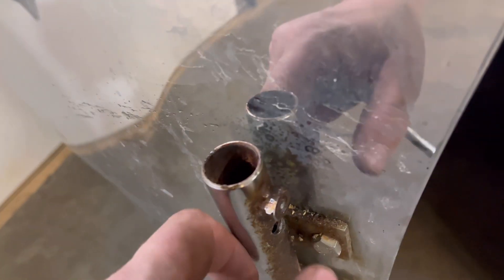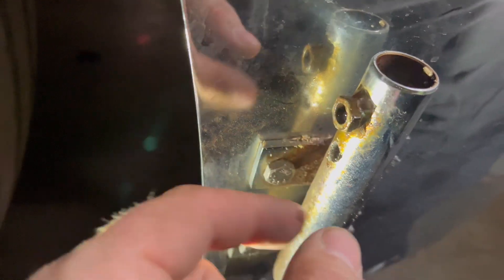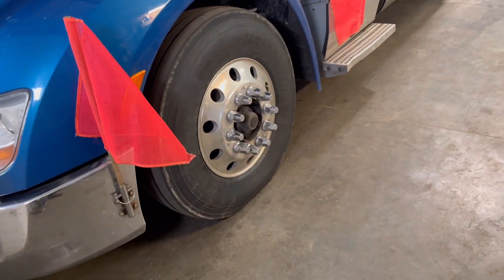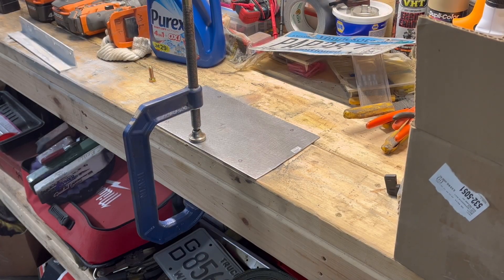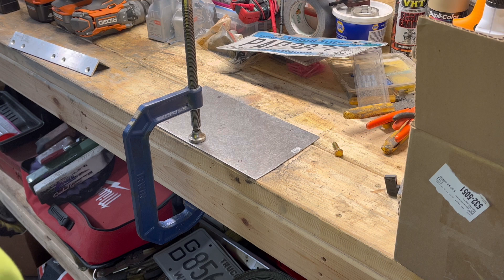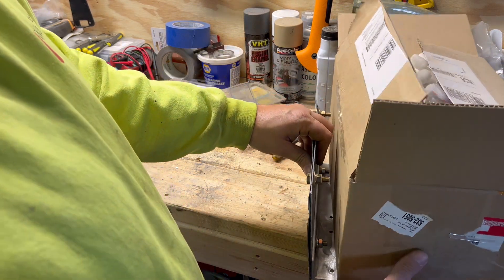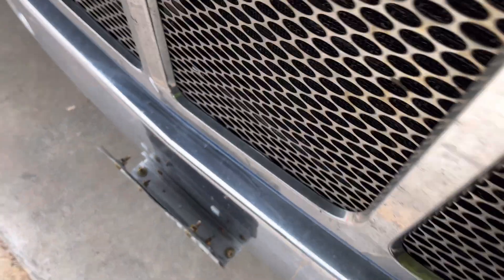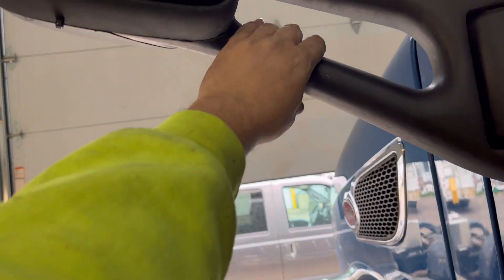Setting the truck up for success